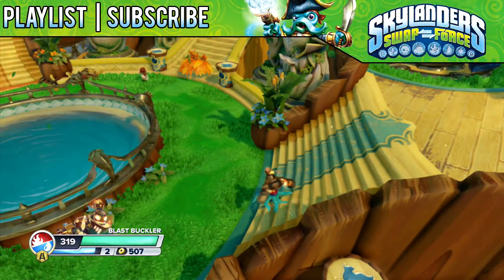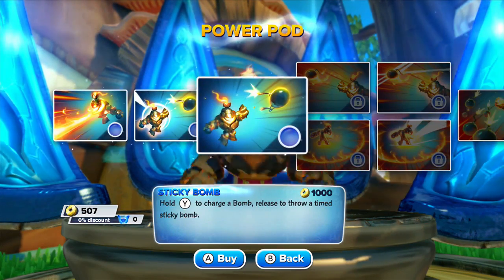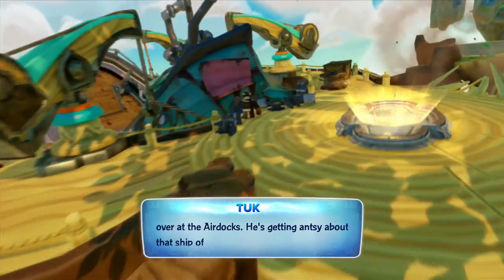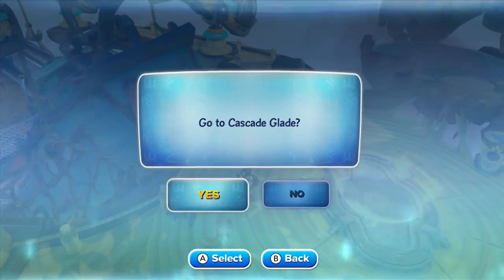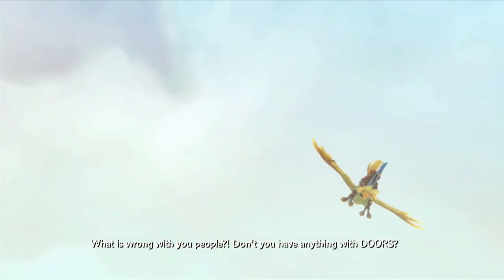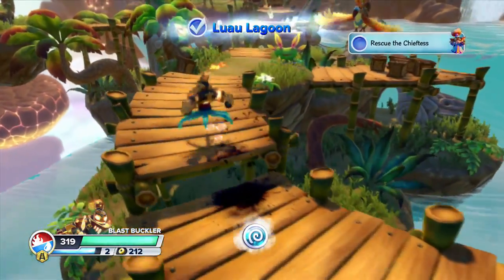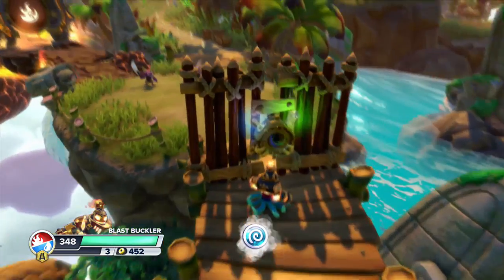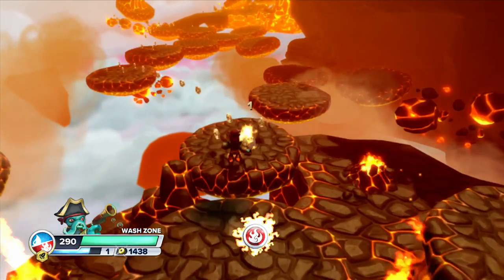Skylanders: Swap Force Walkthrough - Part 4 Let's Play [Wii U/3ds Gameplay]